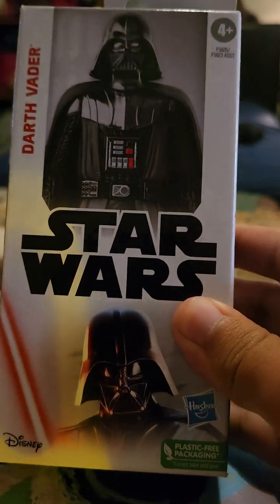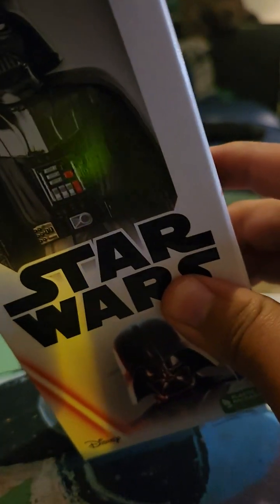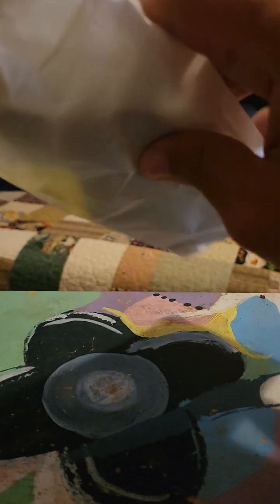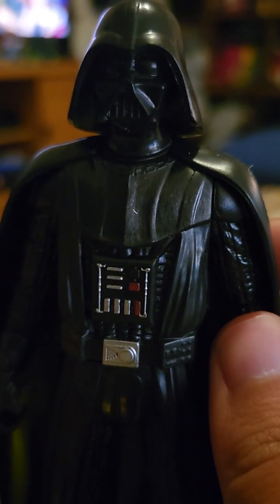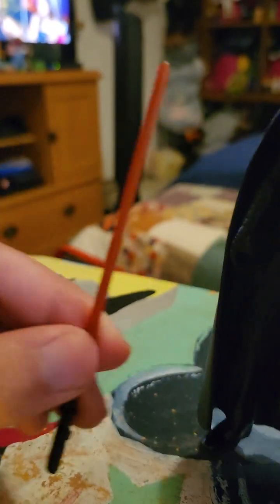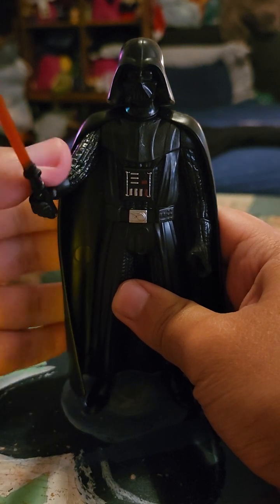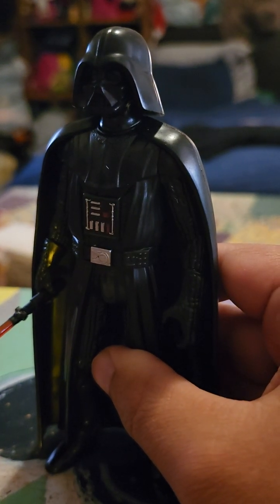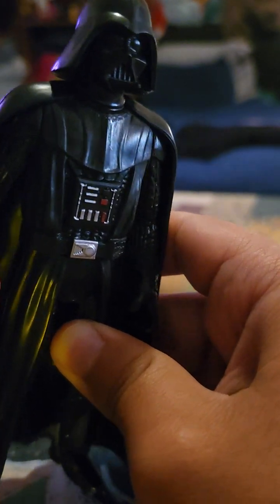I unbox my Darth Vader figure-A Star Wars toy review(First Review)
enjoy Star Wars fans, I unbox my Darth Vader figure, almost a month since I bought it and for the first time I do a toy review.